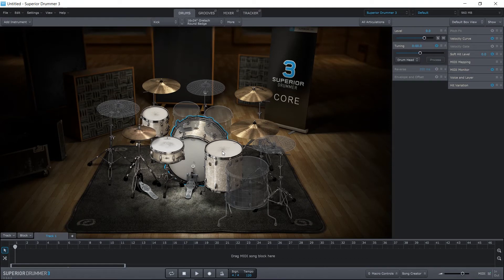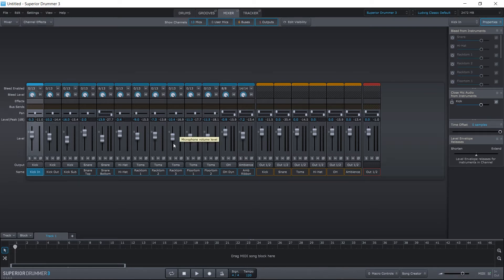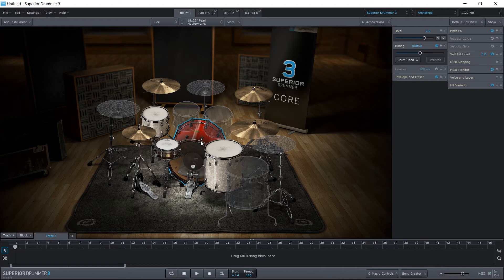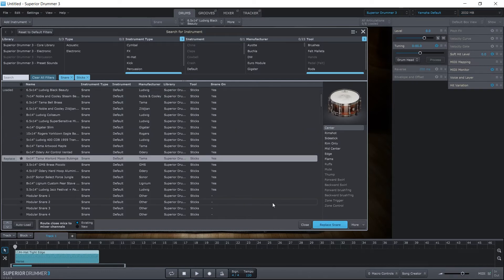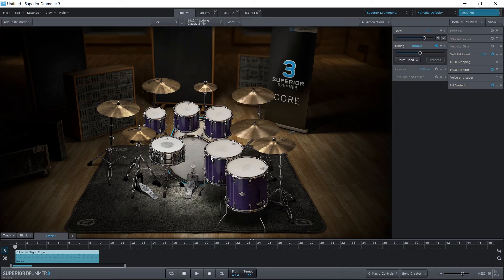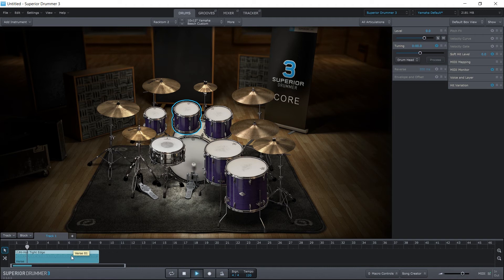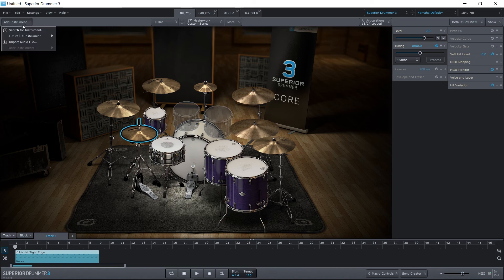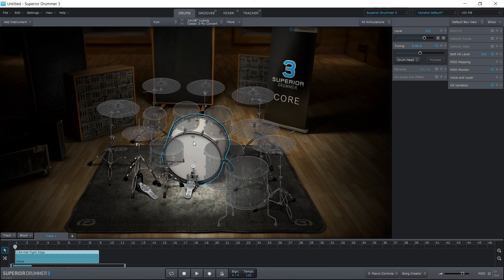Working with Drum Kits in Superior Drummer 3 - Sample Module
Joshua Casper explores the Drums tab in Toontrack's epic beats programming software!